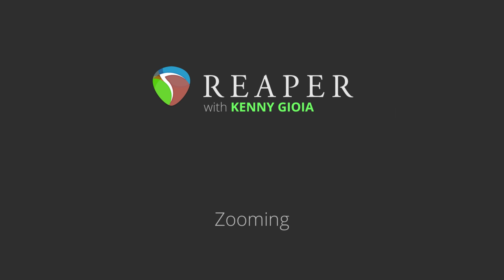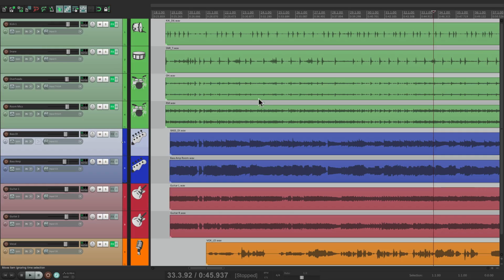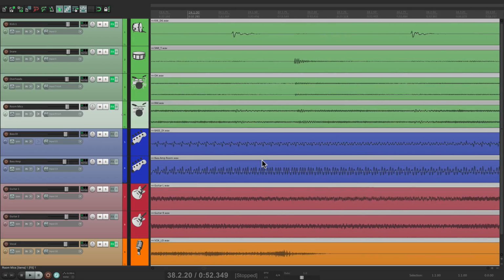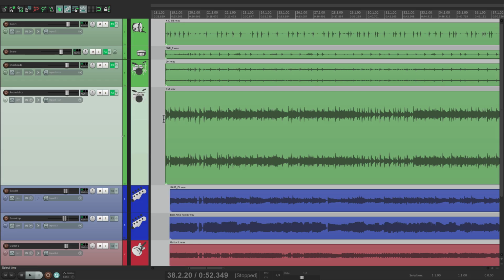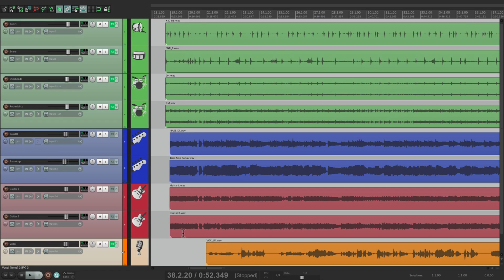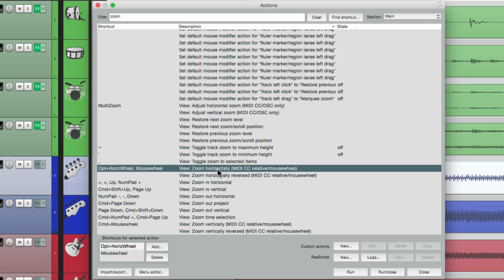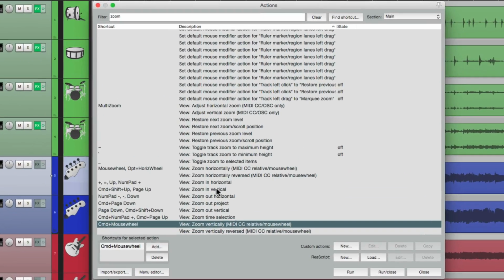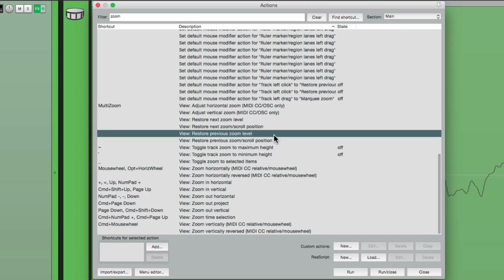Zooming in REAPER